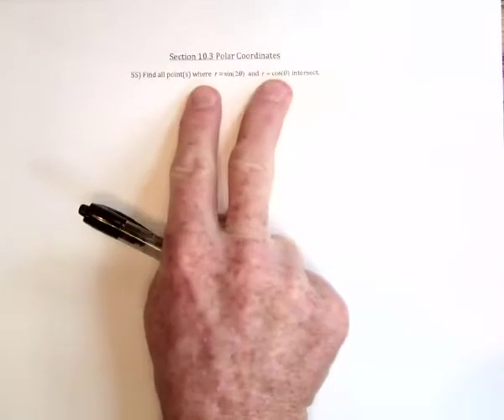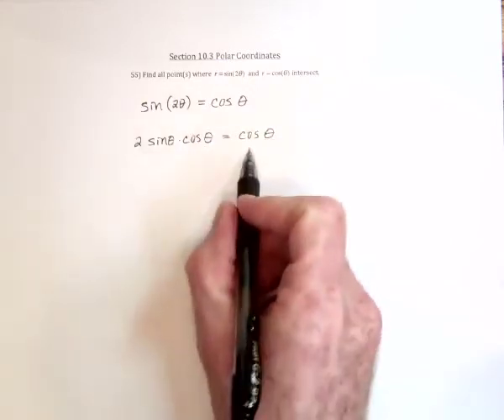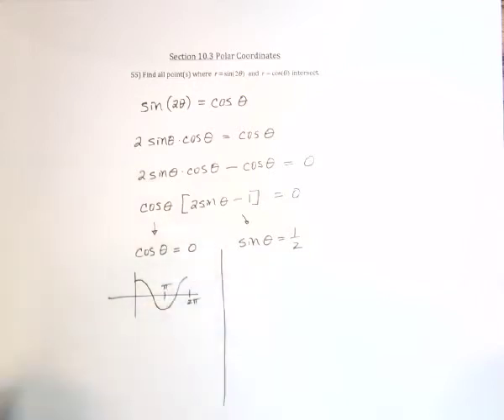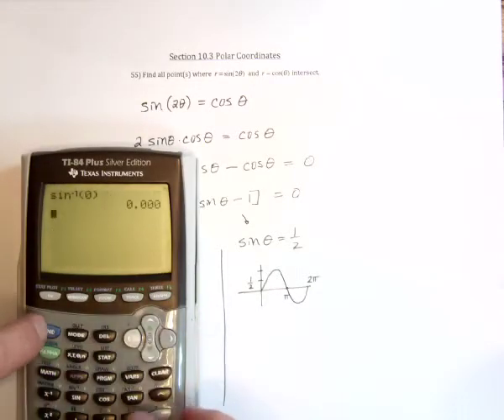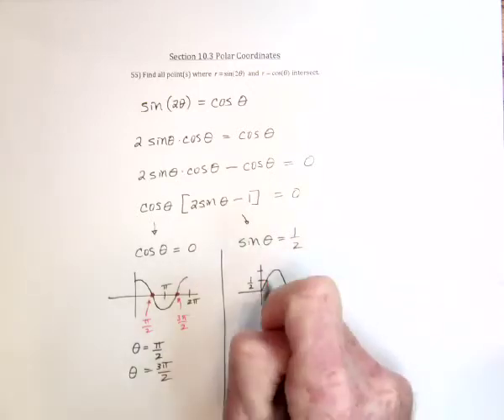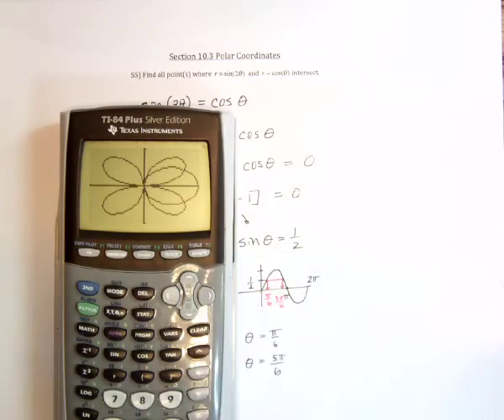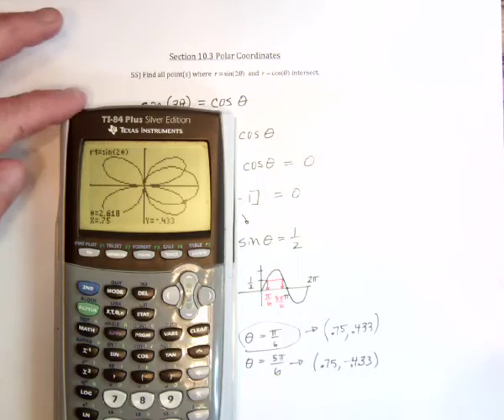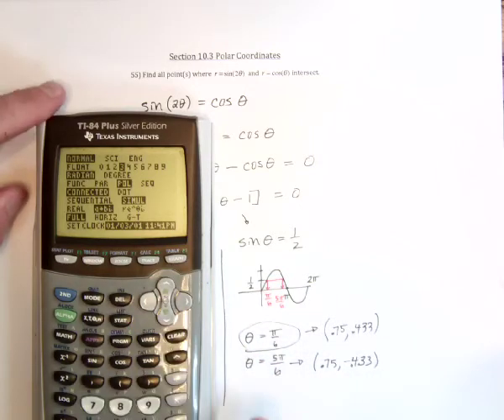55 Polar Coordinates.mov